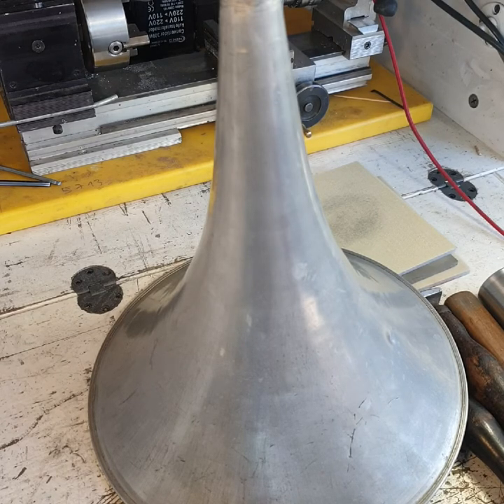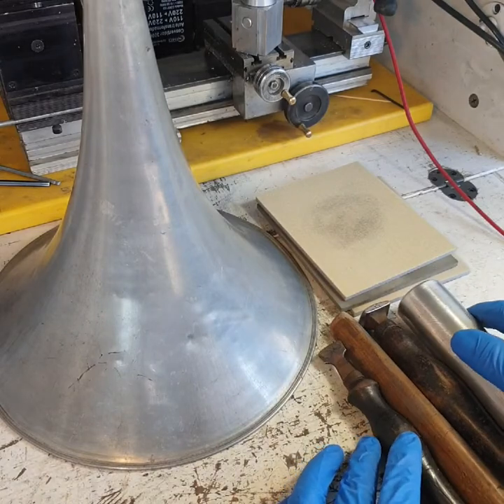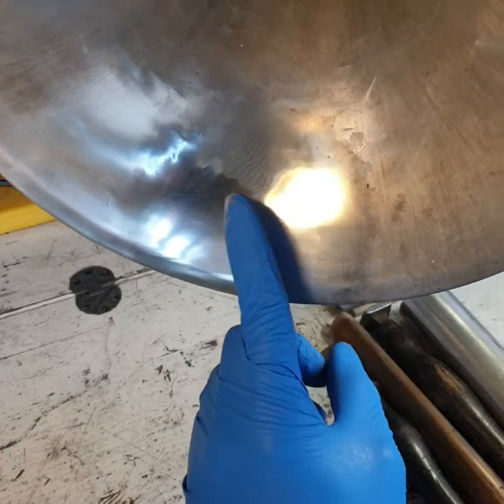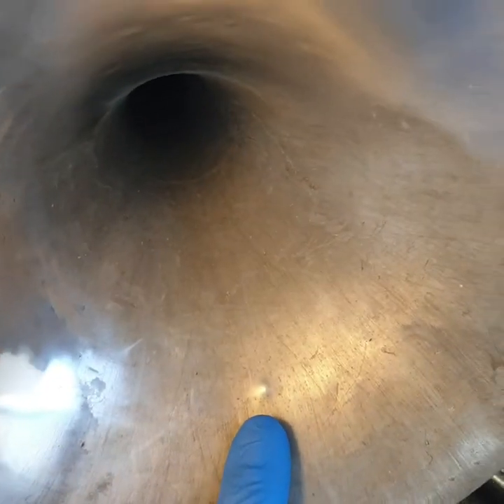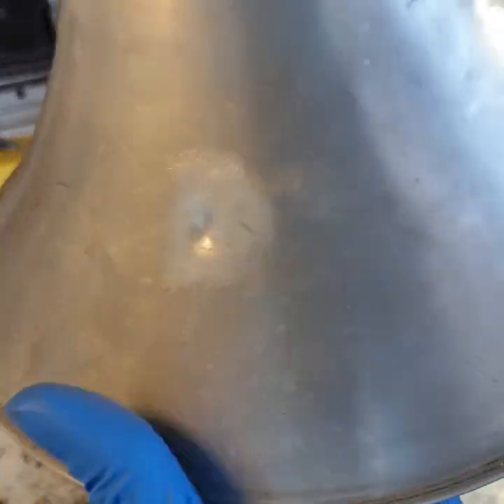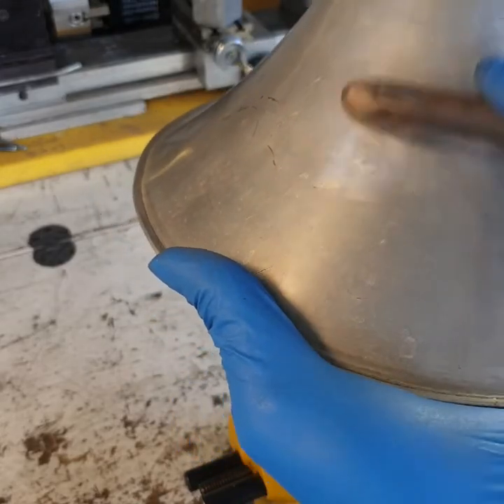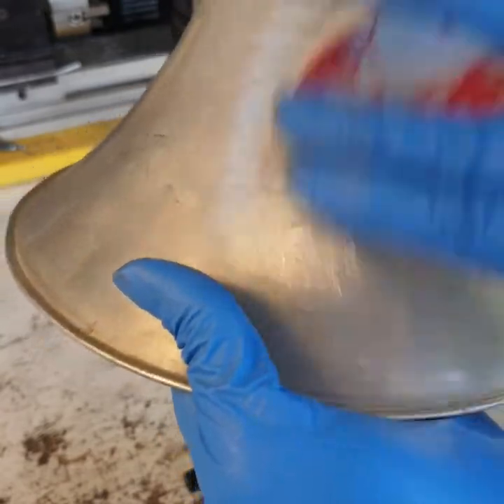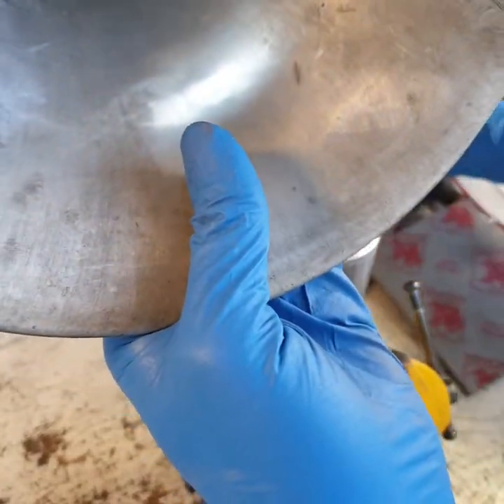How to fix small dings on aluminium phonograph horns